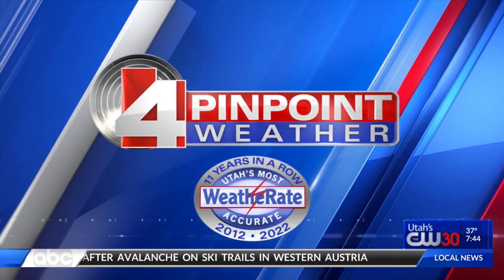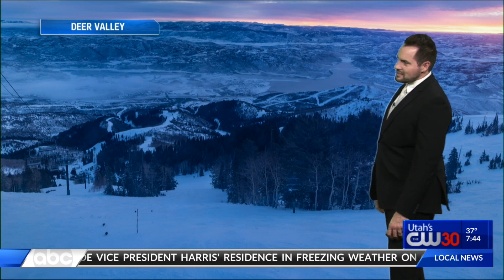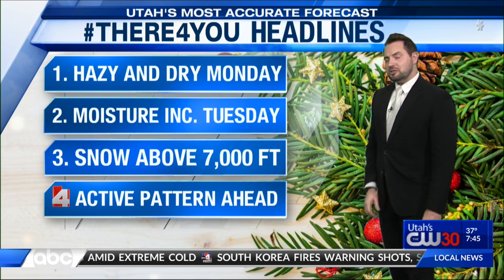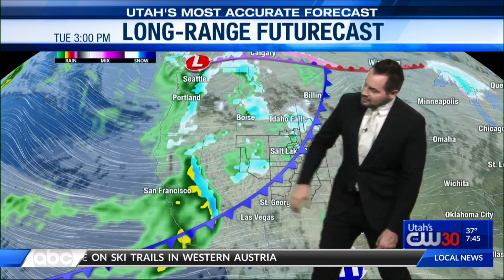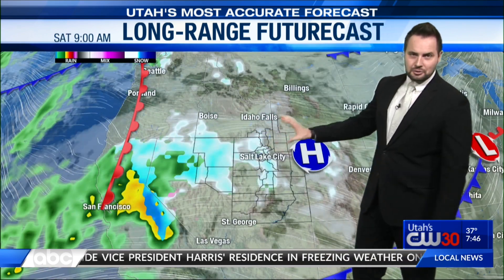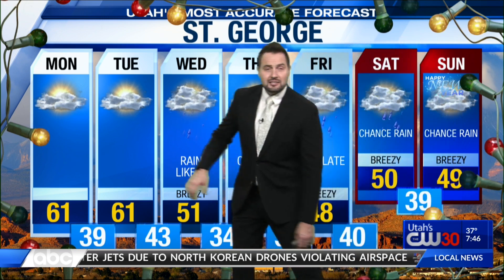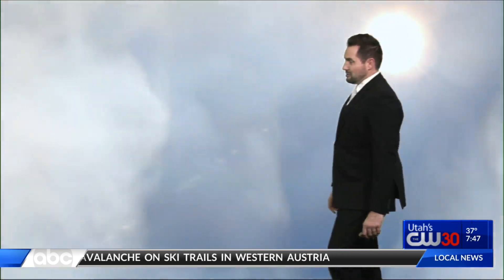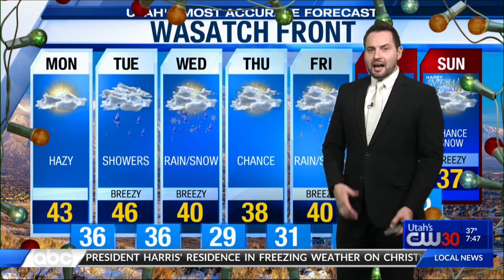Utah's Most Accurate Forecast with ABC 4 Meteorologist Nate Larsen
Dry weather Monday with showers increasing Tuesday statewide.